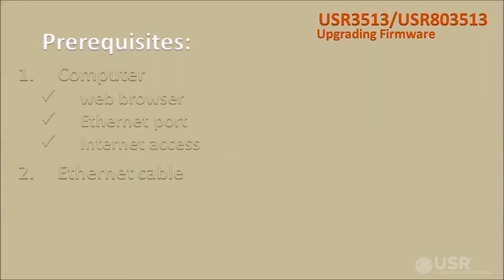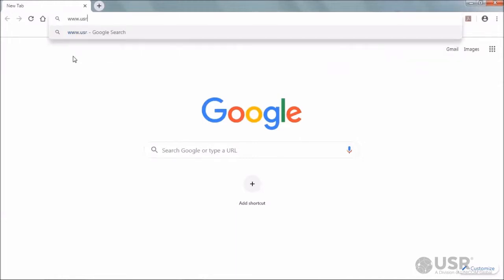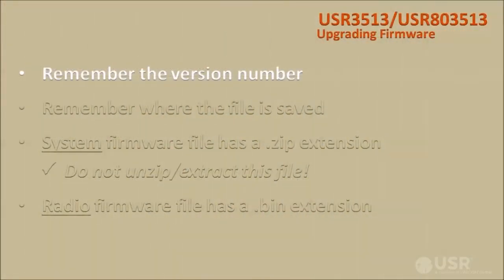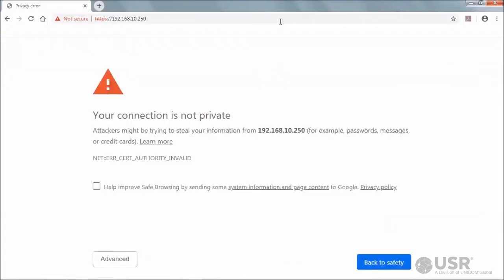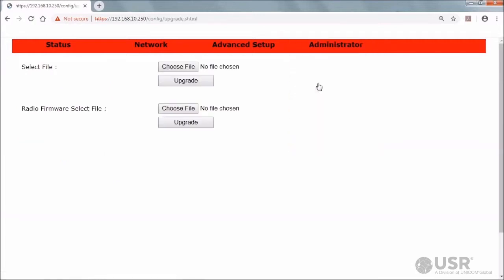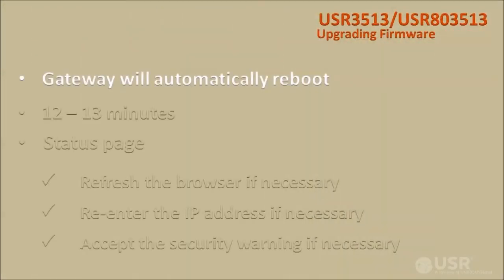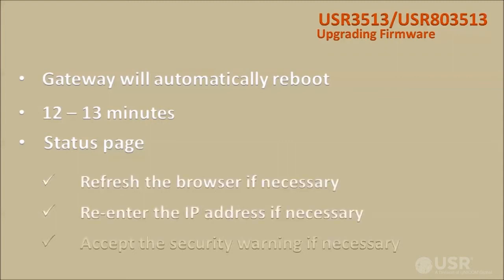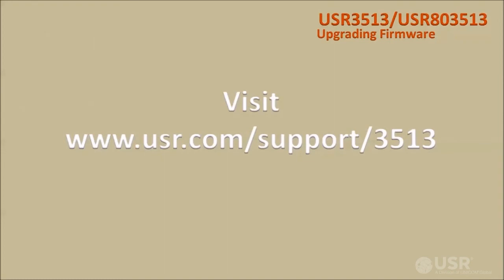USR3513 Firmware upgrade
Learn how to install new firmware on a USR3513/USR803513 4G LTE Cat 1 Cellular Gateway.

0:00 Start
0:28 Prerequisites
0:46 Get the new firmware
2:14 Install the new firmware
5:00 Verify the new firmware
5:30 Finish the installation
6:07 END